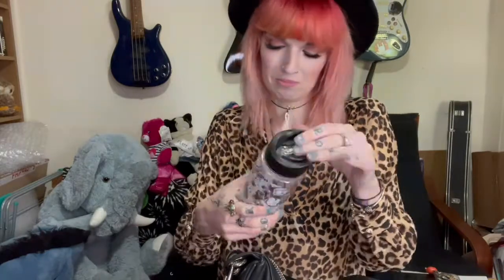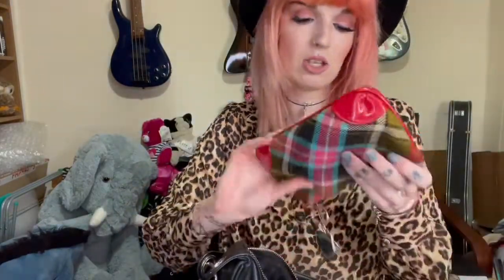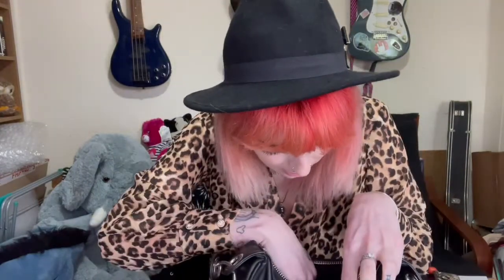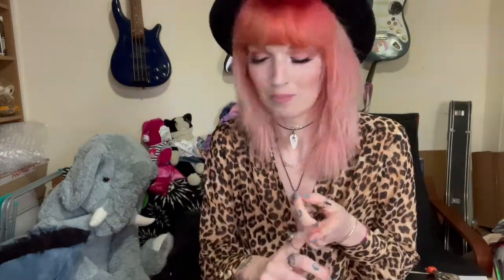What's In My EVERYDAY Bag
Hey Hey Rockers,

I'm a nosy parker and love knowing what's in people's bags so if you're the same then this video is for you...

This bag is SOLD OUT everywhere so here’s a link for something similar

MY PODCAST:
Rock Out With… Links